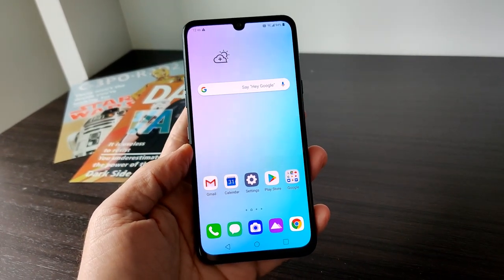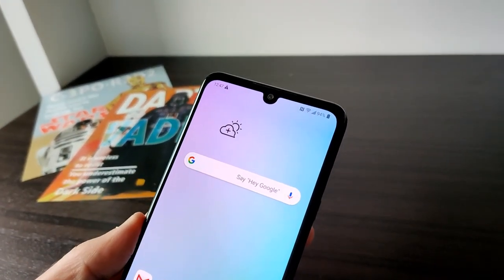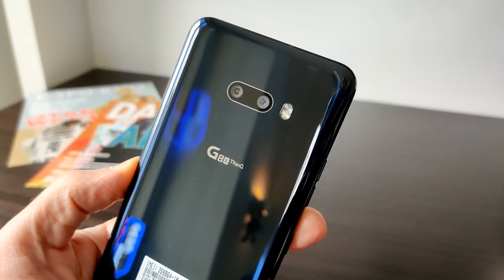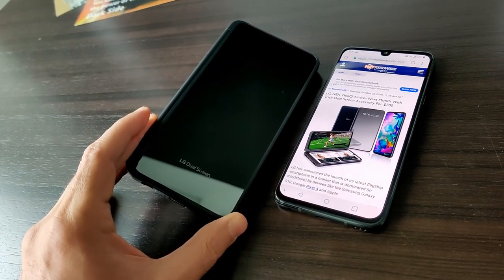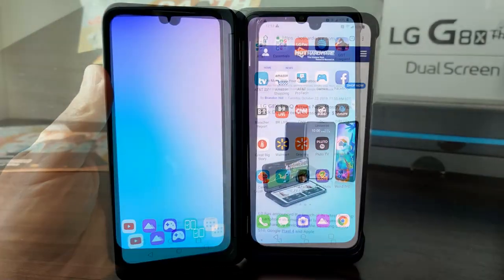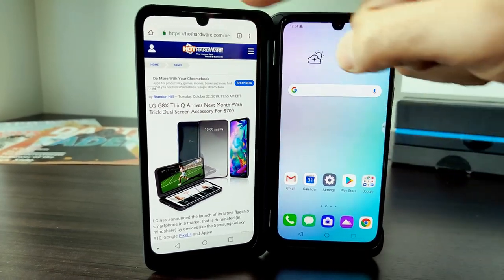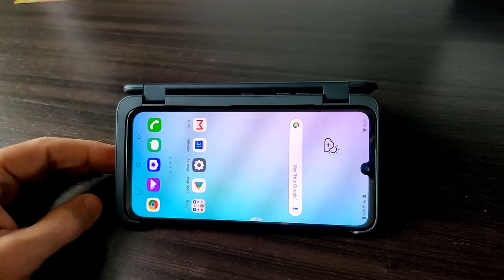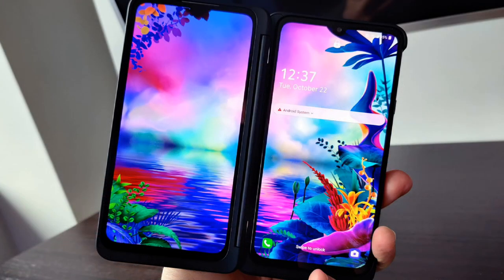Here's LG's New G8X ThinQ With Its Dual Display Option!